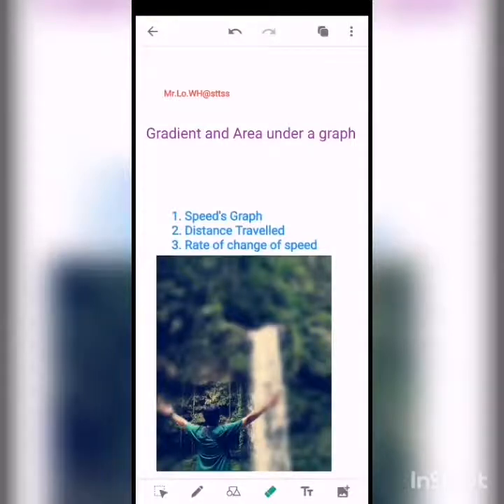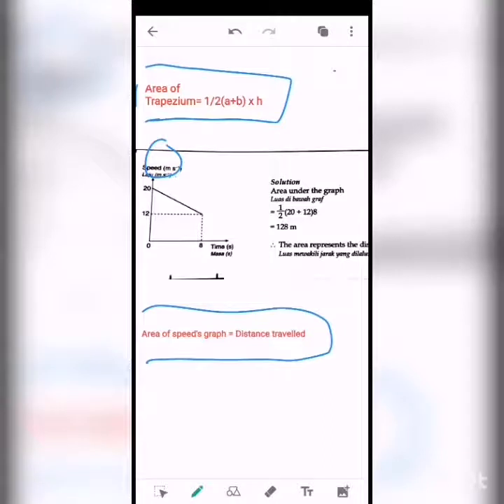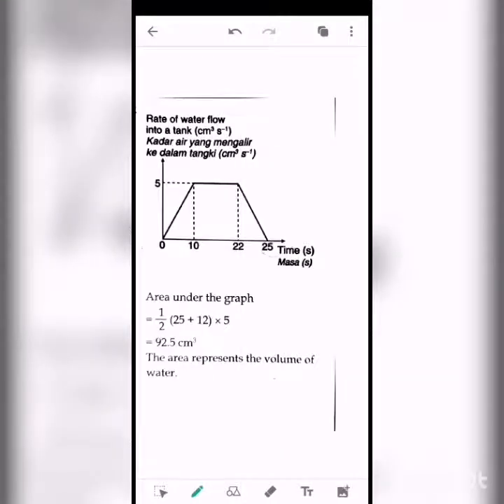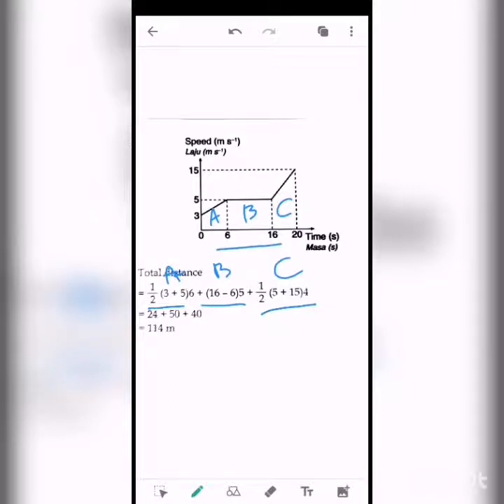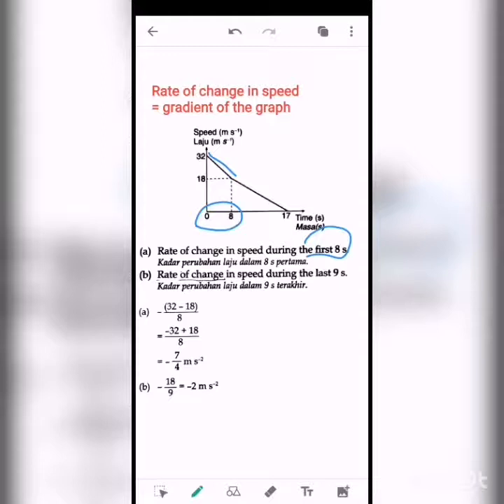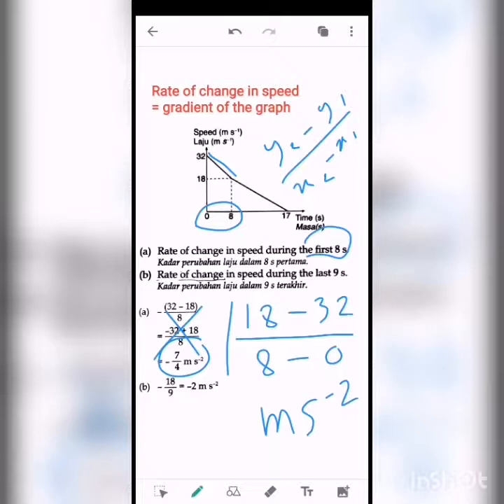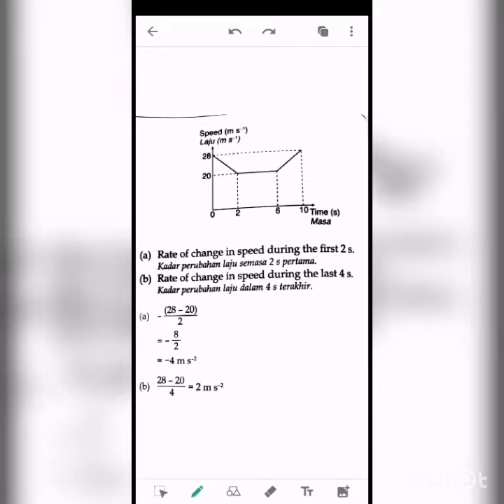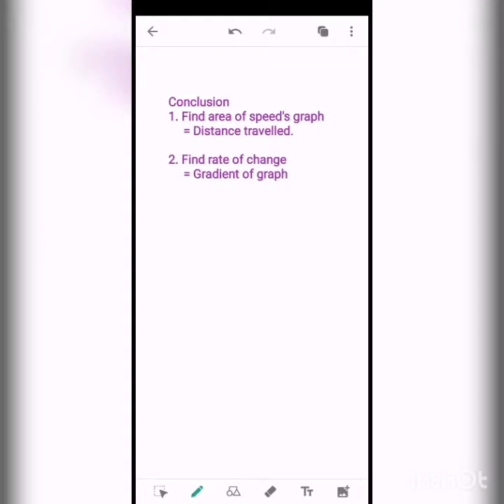Gradient and Area under a graph Part 2(English)